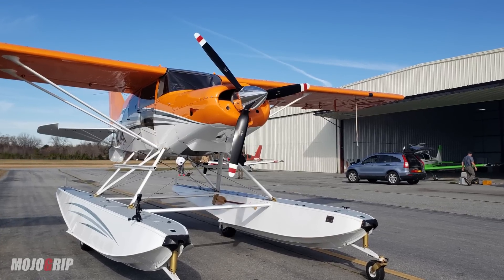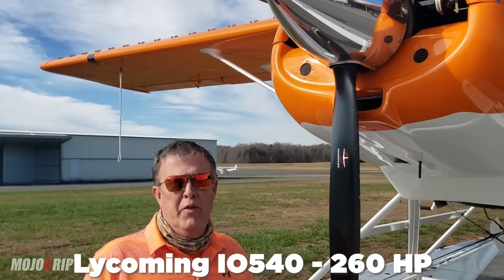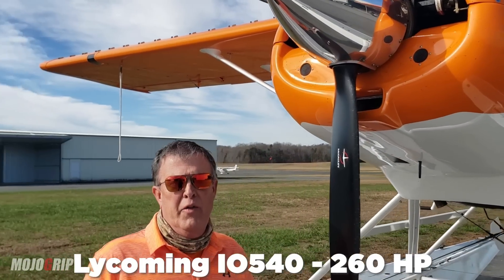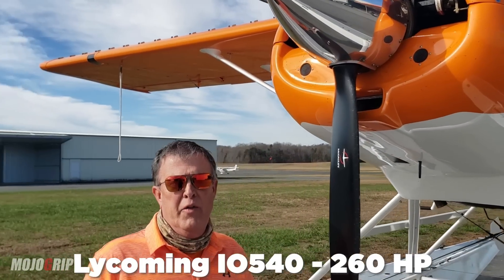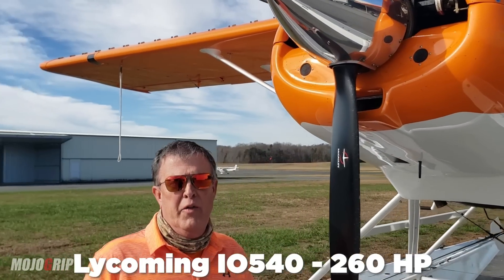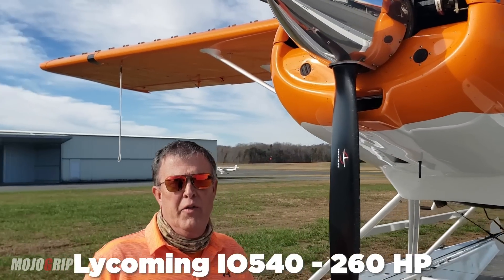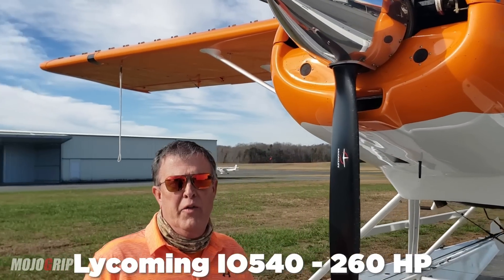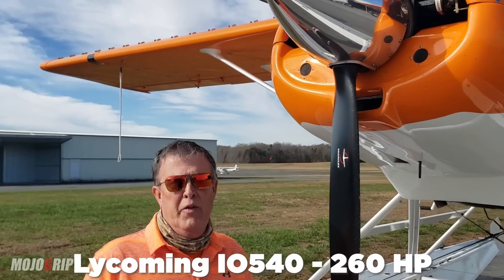Maule M7 Is One Of The Best Performing Seaplane In The World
Seaplanes are fun to fly. There's really nothing like touch down on the surface of water.It's the softest landing you will ever experience compared to landing on concrete runway. David is a
What we have here today though is a Maule M-7 260, a powerful stol airplane capable of taking off on land with 500ft and on water within 700ft. This Maule M-7 is unique because it's got floats. Take it on the river bed and power up.

If you're interested in getting your seaplane rating, you can reach out to David. He's got a full 3 Day training course that includes 6 hours of dual instruction over 2 days with the third day reserved for your check ride!